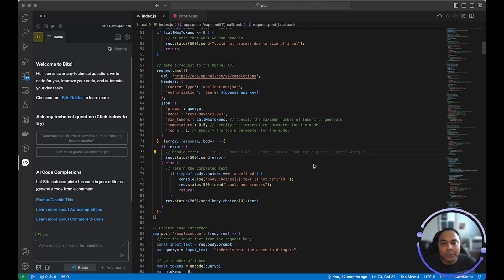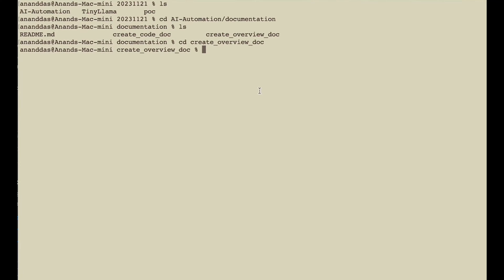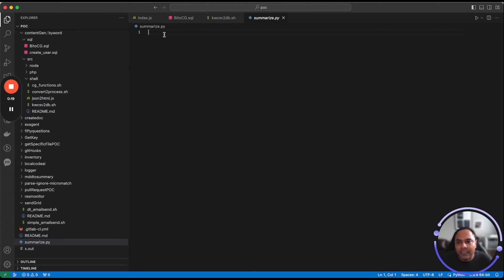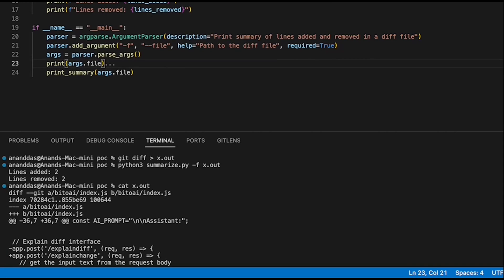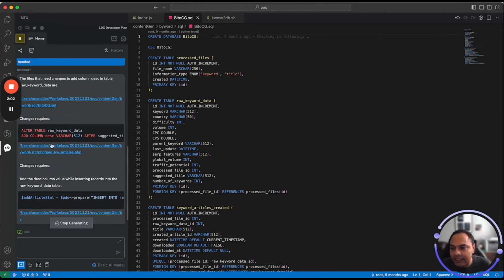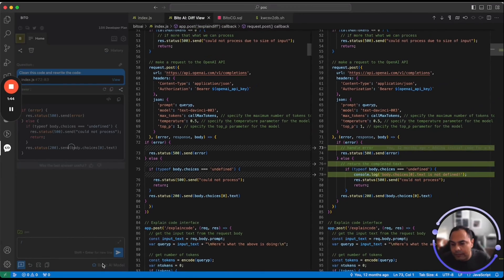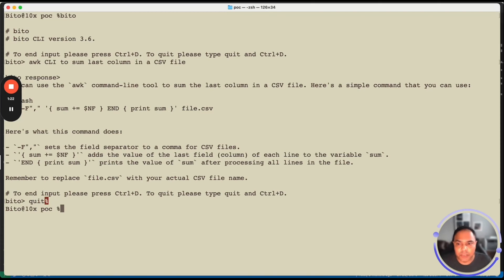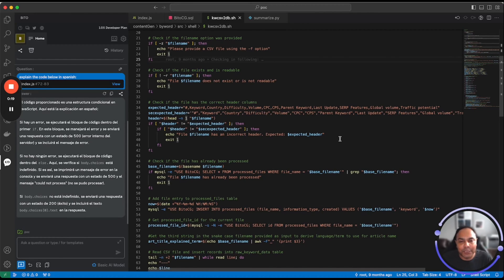Bito's IDE extensions | AI that understands your code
Bito AI - AI that understands your code | Become a 10x dev.

Bito helps developers dramatically accelerate their impact by bringing ChatGPT to your IDE and CLI, and it's free! We use OpenAI’s models, and you don’t have to have an OpenAI account.

📈 Bito increases the productivity of developers significantly by shortening the time to quality code, reduces bugs, improves devs understanding of unfamiliar code, and allows developers to spend more time on critical thinking and less time on dull and irksome work.

🤖 Bito AI makes it easy to write code, understand syntax, write test cases, explain code, comment code, check security, and even explain high-level concepts while understanding your codebase.

🌟 Over 100K developers, ranging from startups to industry giants like Amazon, Apple, Google, Tesla, Airbnb, Salesforce, and Nvidia, rely on Bito for their daily coding needs.

😊 Bito provides many capabilities useful for developers:

- View and continue past chat conversations
- Chat in your preferred local language
- Robust data privacy: Your code remains private

🔍 What does Bito’s AI Assistant help with?

- Ask any technical questions:
  1. Generate Code: Examples: “code in Java to convert a number from one base to another”, “code to implement a simple rest API in go”
  2. Command Syntax: “how to set git config variables”, “create an encrypted s3 bucket using the AWS CLI”
  3. Test Cases: “Generate test cases for this code -insert code-”
  4. Explain code: “Explain this code -insert code-”

📚 3 major ways to use Bito
1) Intelligent AI agents
   - Documentation
   - Test
   - Code Review coming soon

2) AI Code Completions
   - Use Google’s PaLM 2 model (540B parameters) compared to basic OpenAI models.
   - AI Chat in IDE

3) AI that Understands Your Code
   - Templates with significant prompt engineering
   - Use Advanced models such as GPT-4 and Anthropics's Claude 2
   - Diff view to compare changes.

About Bito

Bito helps software engineers ship better code, faster. Its codebase-aware AI Code Review Agent integrates with GitHub, GitLab, Bitbucket, and IDEs to review pull requests, catch bugs, and suggest improvements. Teams with Bito speed up merge time by 89% and reduce regressions by 34%. Developers start free.

Follow our progress